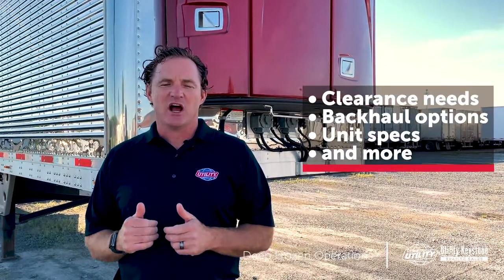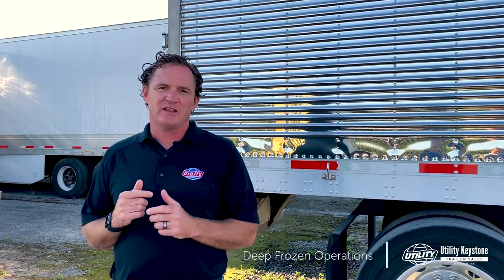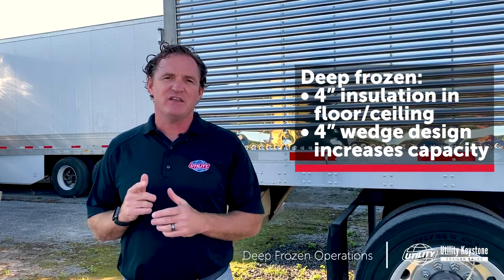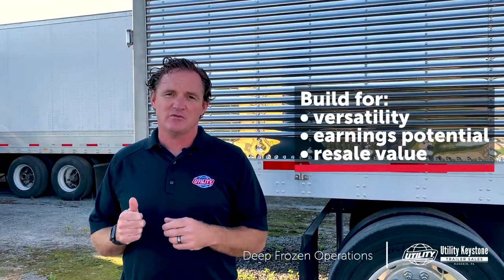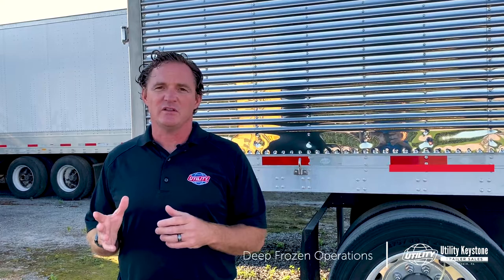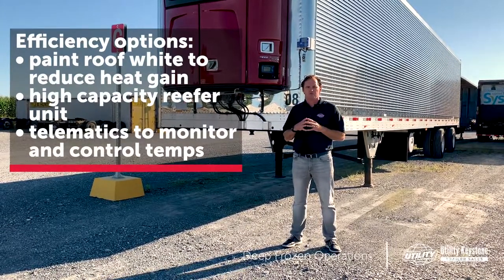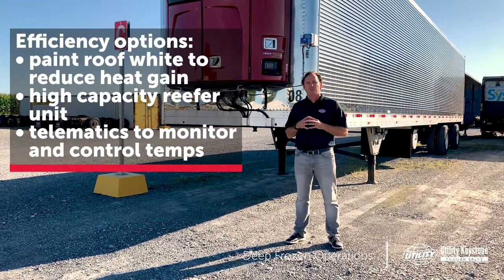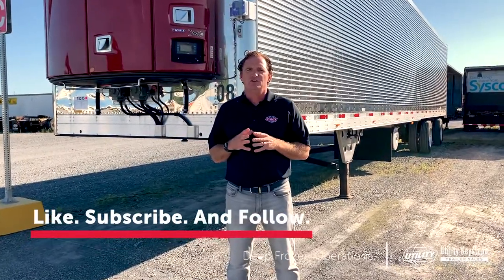Options to Consider for Deep Frozen Applications | How to Buy the Best Reefer Trailer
Learn more about how to buy the best reefer trailer

If you're buying a reefer trailer to haul product at 0 to -20 degrees, and you have some questions about how to spec it appropriately for deep-frozen, then you're at the place.

You'll learn about:

• How to determine your clearance needs and insulation options
• How alternative deep-frozen insulation options will allow for backhauling other product types
• Spec'ing the correct reefer unit
• And other options to consider